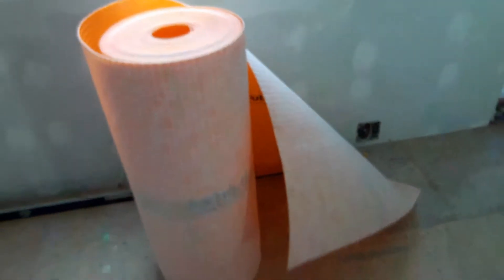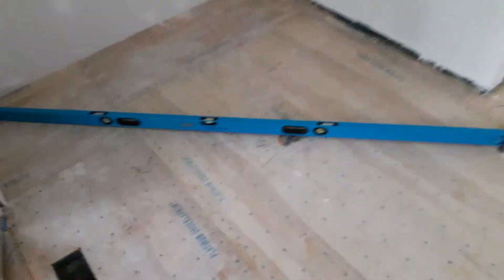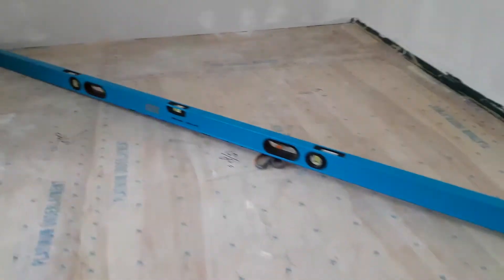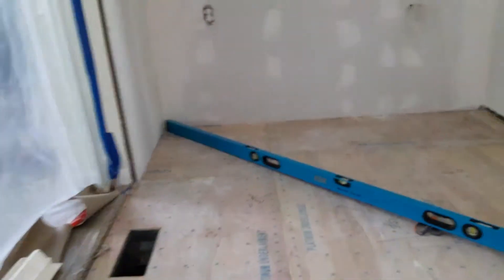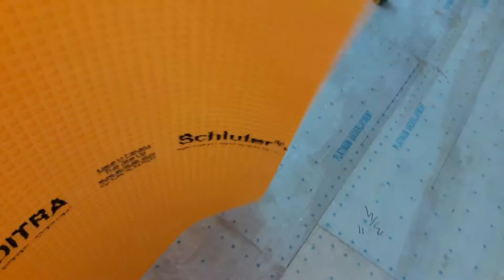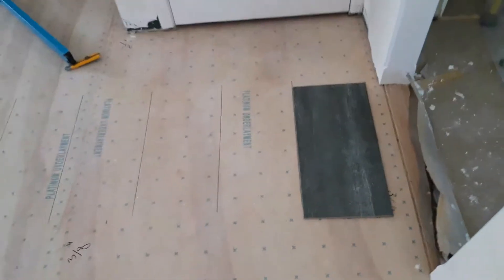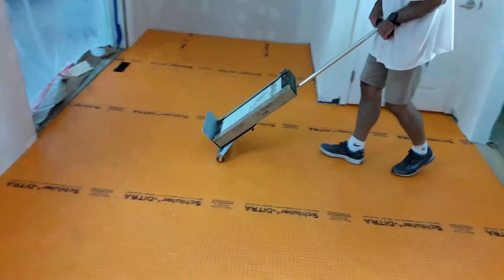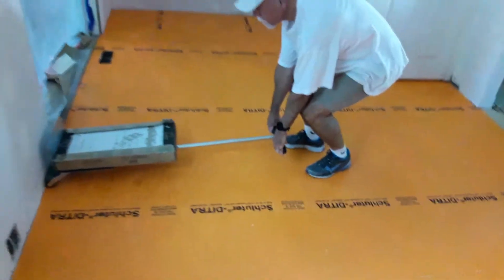Drywall is going well but the subfloor is REALLY off.